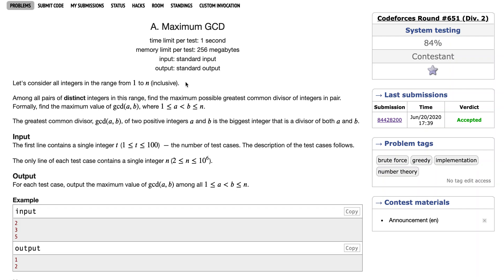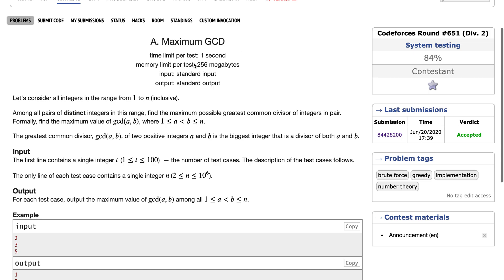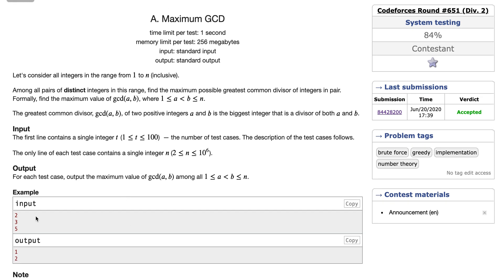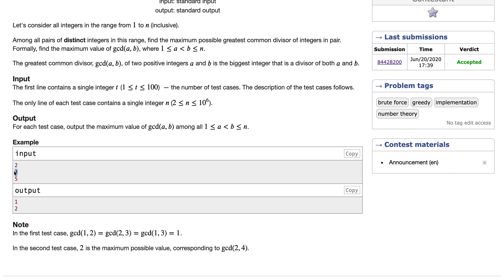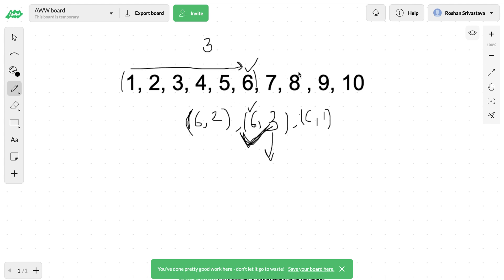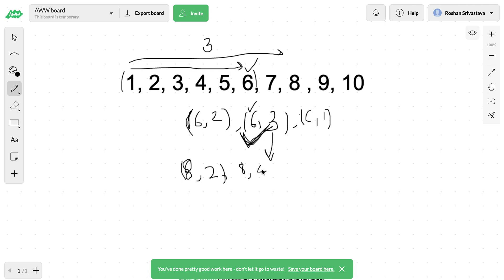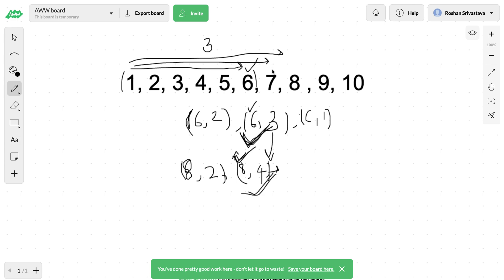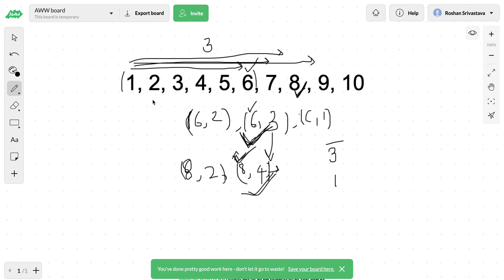Maximum GCD | Codeforces 651 Div 2 | Problem A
This is simple problem, which requires a small observation about odd and even cases. For those people who struggled to solve it during the contest I hope it helps them.

Please checkout my channel for some other interesting problems.